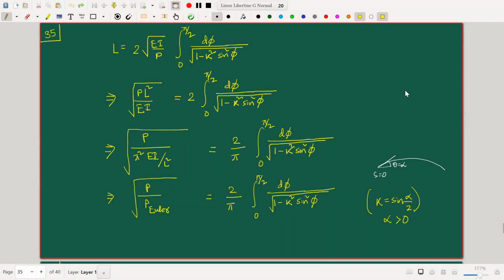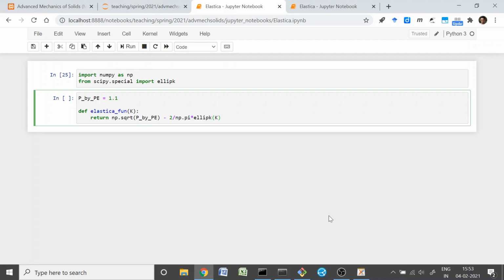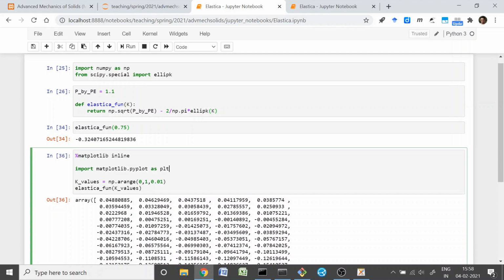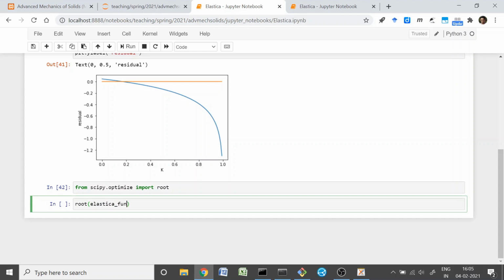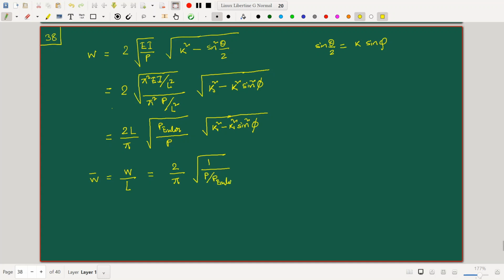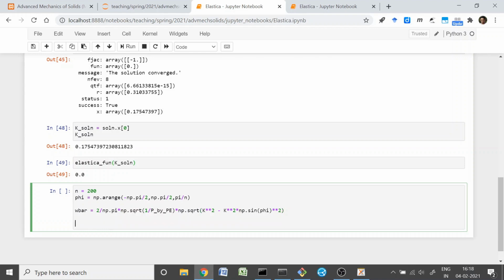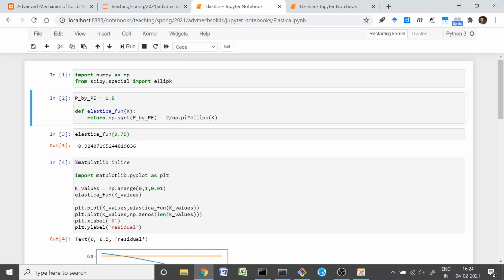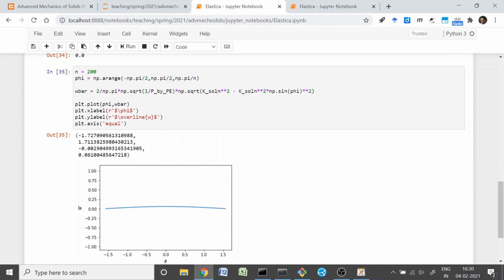[L33] Beam Theory – 13: Buckling – 8 (Elastica Solution Using Jupyter Notebook)